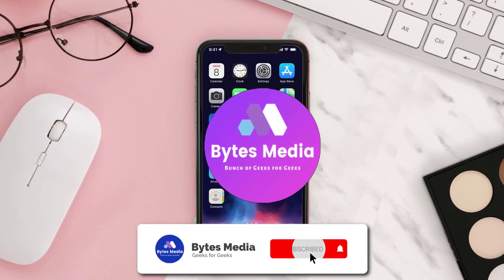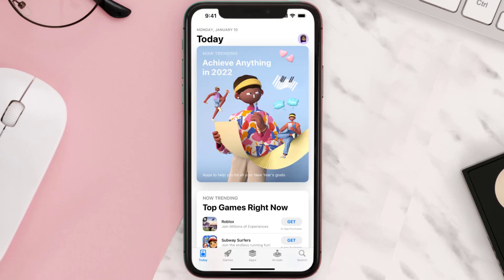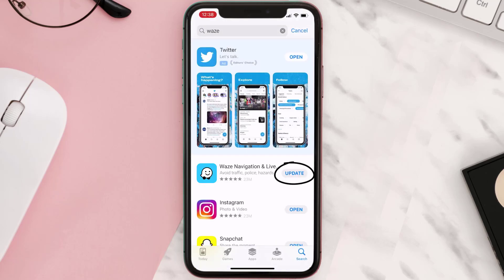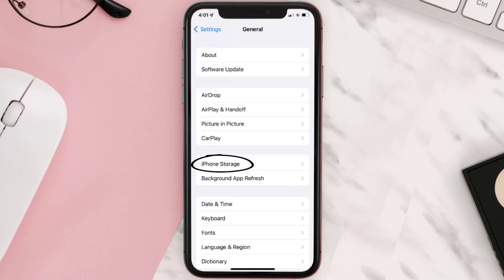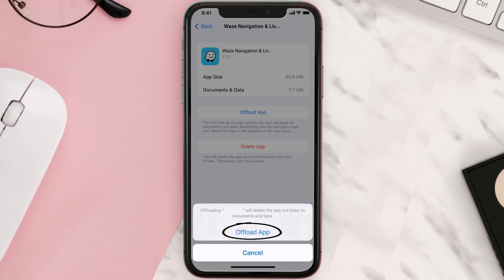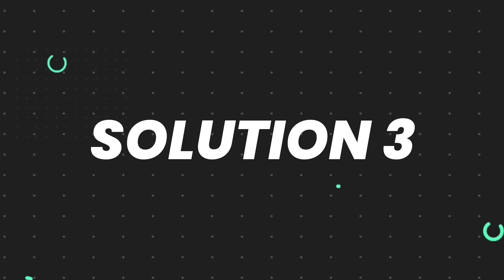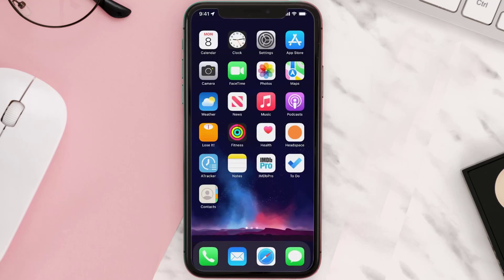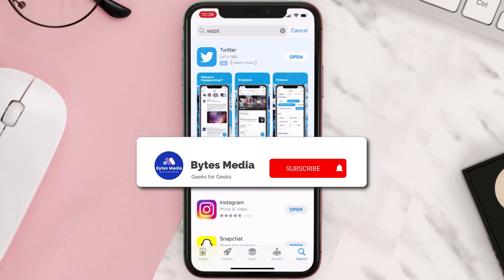Waze App Not Working: How to Fix Waze App Not Working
In this video, I'll show you How to Fix Waze App Not Working. This is the easiest and fastest way to Fix Waze App Not Working. Make sure you watch until the end of this video to find out How to Fix Waze App Not Working on Android and iPhone. These methods work on Android as well as iOS 11, iOS 12, iOS 13 and iOS 15. Hope you enjoy!

Video Parts:
00:00 Intro: How to Fix Waze App Not Working
00:07 1.Solution: Update Waze App
00:26 2.Solution: Clear Waze App cache files
00:55 3.Solution: Delete and Reinstall Waze App
01:17 Outro: Ending

Topics Covered:
Bytes Media
how to
how to fix
Waze App Not Working
How to Fix Waze App Not Working
waze not working today
waze no network connection 2022
waze problems since update
waze app not working on iphone
waze not working android
waze gps not working iphone
waze not updating location carplay
waze not working on android auto
how to use waze app
how to turn off waze app
how to get sound on waze app
how do i update my waze app
ios
android
app
Waze app
not working